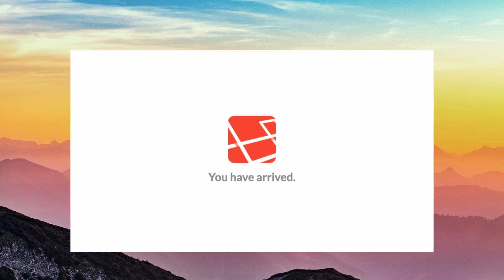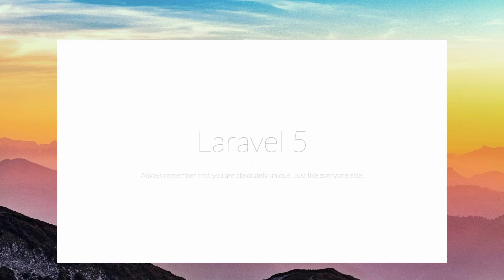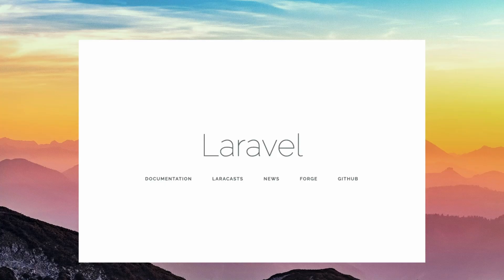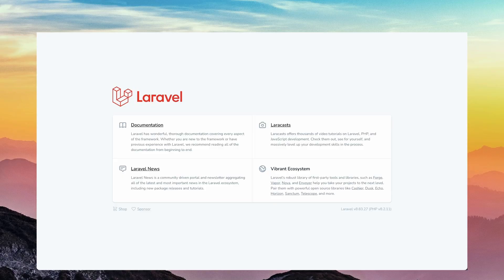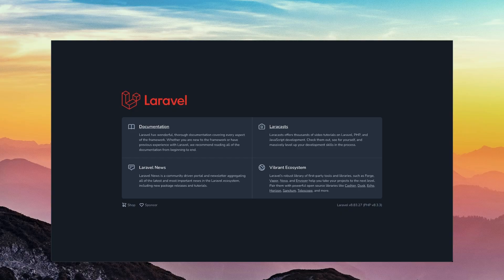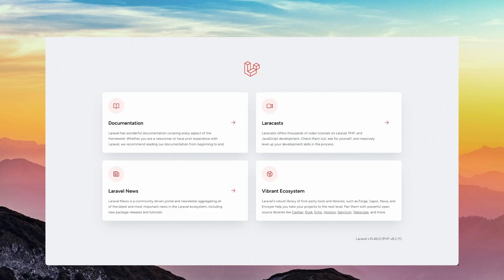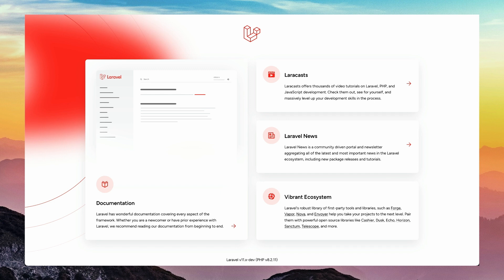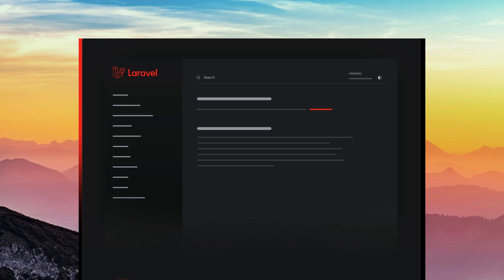A Journey Through Laravel's Welcome Page Up to Laravel 11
Laravel 11 will be released on Tuesday, March 12, 2024. Along with major updates to Laravel, we'll get a new welcome page when creating a new Laravel application with Laravel New or Composer.

In this video, let's look at how the welcome page has evolved over previous versions of Laravel. Whether you are new to the framework or have been using it for a while, there's something special about creating a new Laravel project and seeing that welcome screen!

⏰ Chapters:

00:00 Introduction
00:56 Laravel 4.2 welcome page
01:28 Laravel 5 welcome page
01:59 Laravel 5.5 welcome page
02:24 Laravel 8 welcome page
03:40 Laravel 10 welcome page
04:04 Laravel 11 welcome page